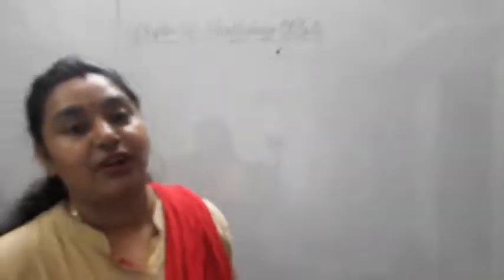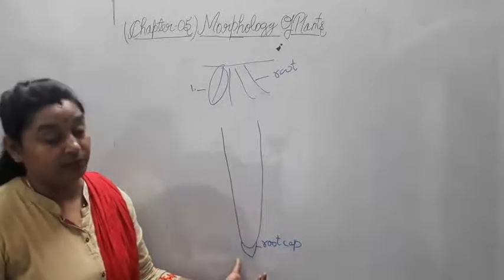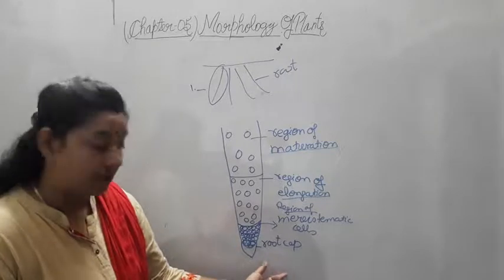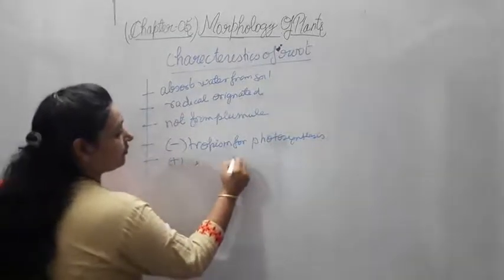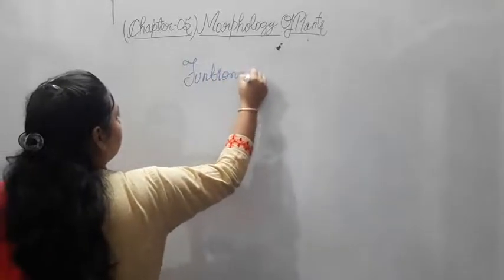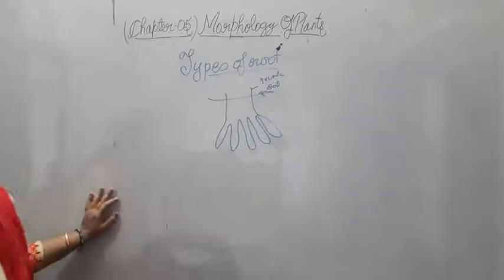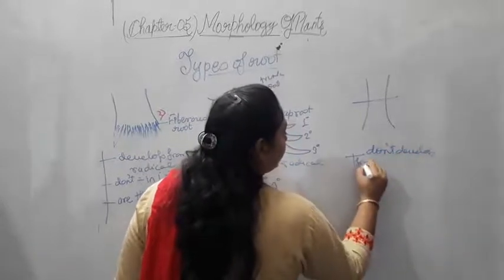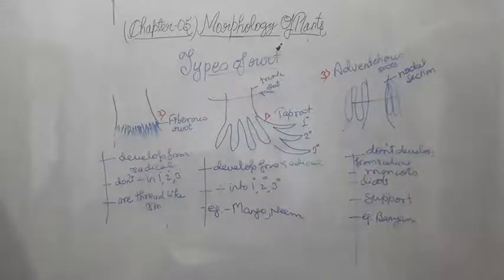Introduction of root class 11 chapter 5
Chapter 5|| Class 11 || Morphology of plants || Roots ||  Types of root ||Parts of root description